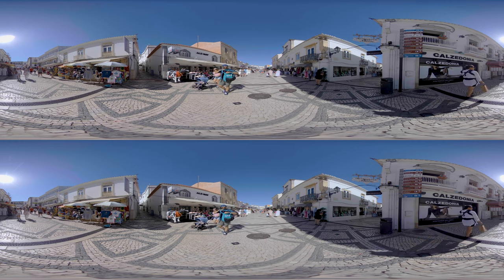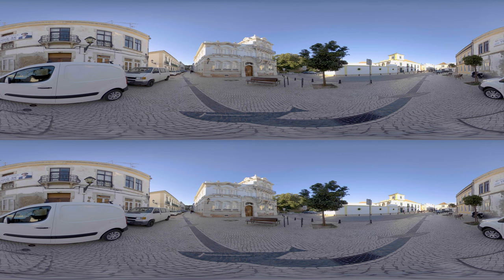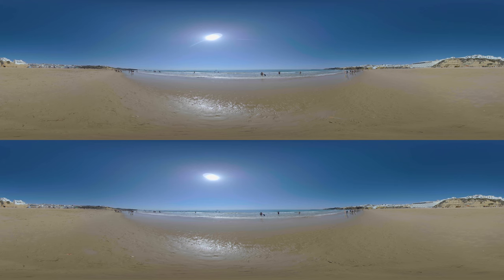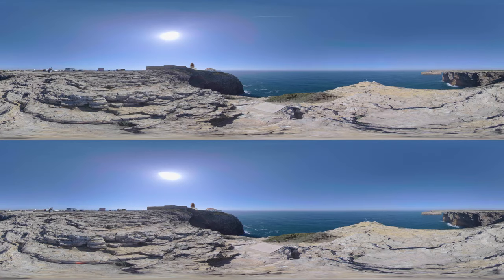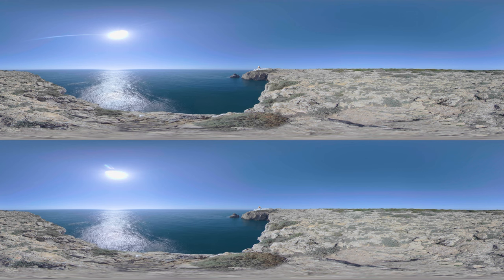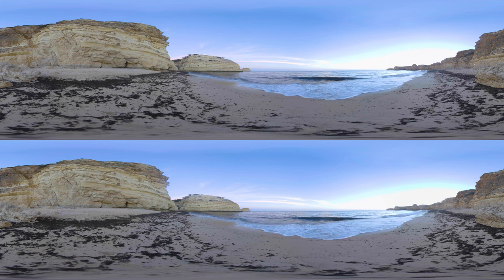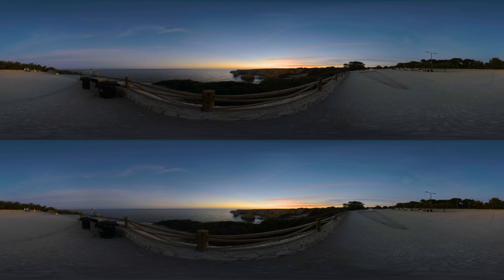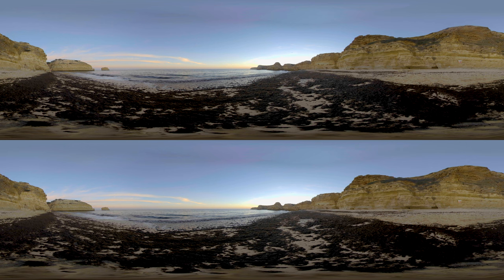The Algarve, Portugal Guided Tour in 360 VR (short) - Virtual City Trip - 8K 3D 360 Video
Discover the Algarve, a picturesque region located in the southernmost part of Portugal. Known for its stunning cliffs, serene bays, charming cities, and stunning beaches, the Algarve offers many wonders that appeal to visitors all year round.

This episode is brought to you in stereoscopic 3D and at a maximum 8K resolution.